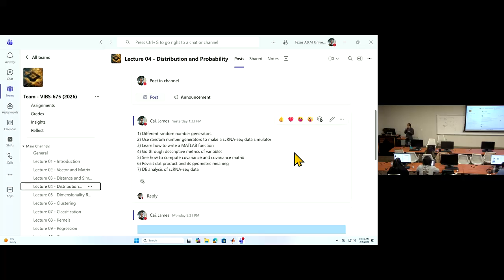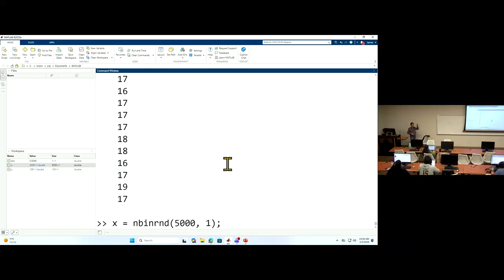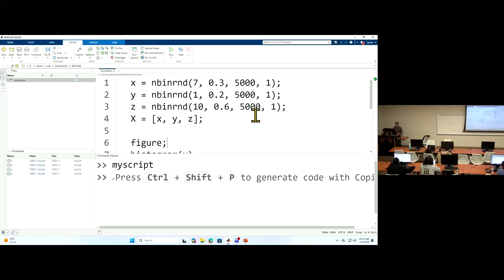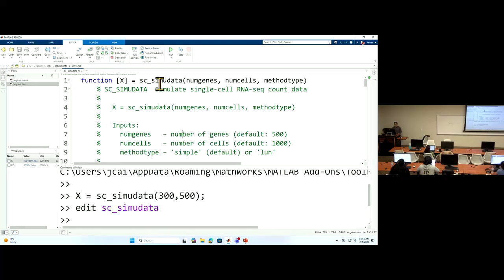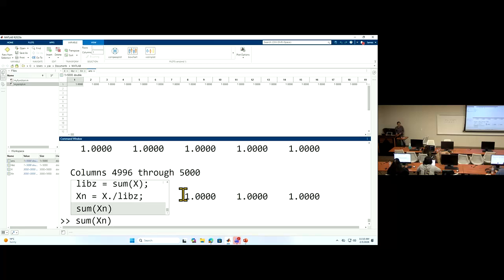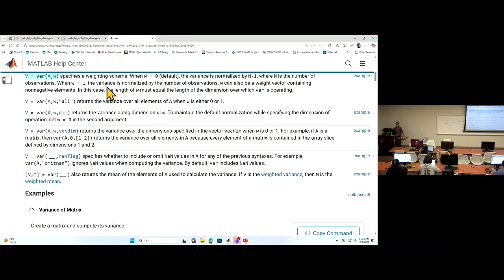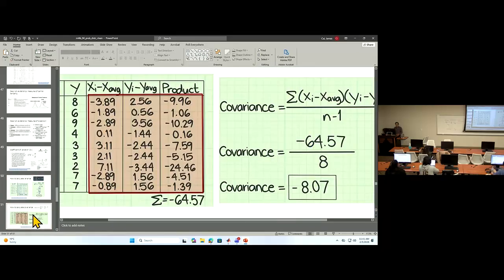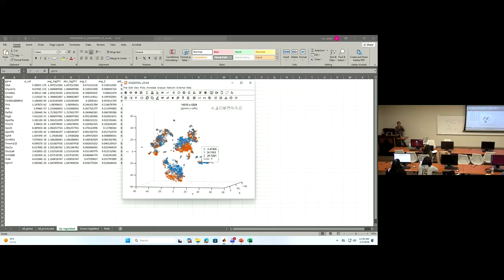2026 02 05 VIBS 675 600 Single Cell Data Analysis J Cai VIDI 115 Spring